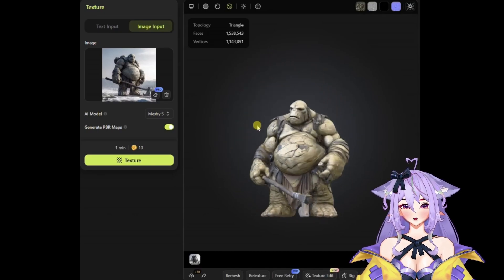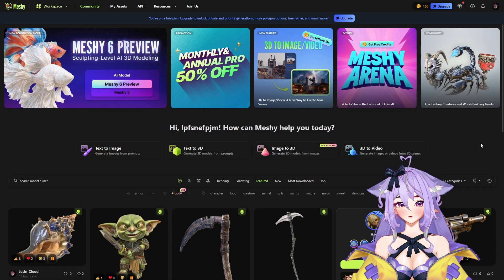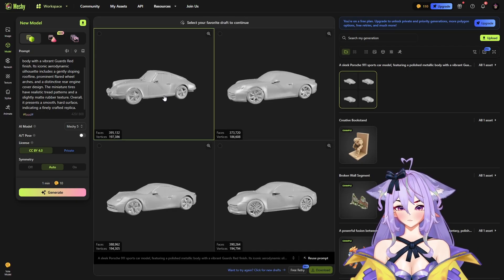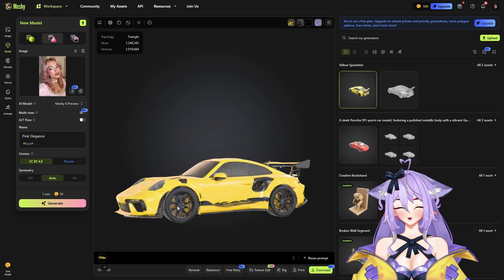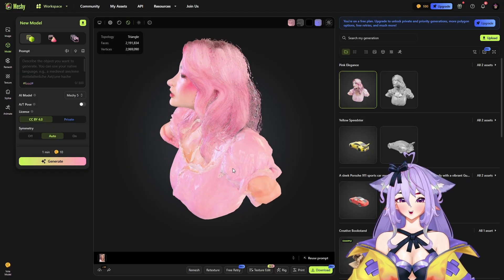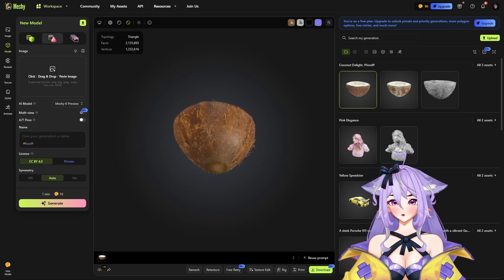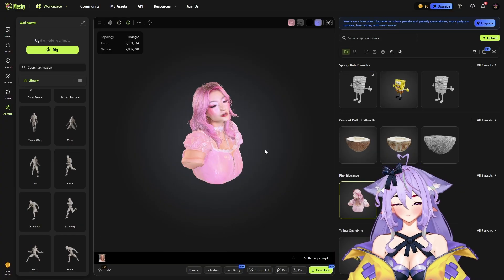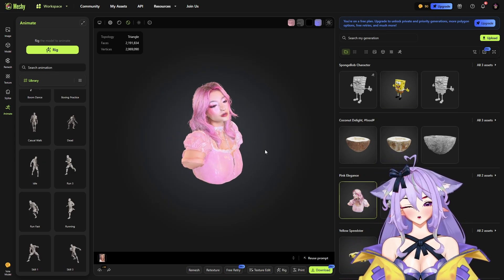The Best AI 3D Model Generator Just Got Crazier (Meshy 6)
Hi! Today we are going to take a look on a free 3D Model Generator Meshy 6, which can generate models just from one photo. We will also compare this 3D Model Generator with Tencent Hunyuan3D-PolyGen.

Chapters:
00:00 Intro
00:44 Other People's Models
02:01 AI Сapabilities
02:15 Full Display of The Entire 3D Model
03:50 Text to 3D Model Generation
05:17 1 Image to 3D Model Generation
06:52 2 Image to 3D Model Generation
07:30 3 Image to 3D Model Generation
09:03 Retexture + Texture Edit
11:03 4 Image to 3D Model Generation
11:54 Character Rigging
13:20 Comparison (Meshy 6 vs. Tencent Hunyuan3D-PolyGen)
14:49 Conclusion